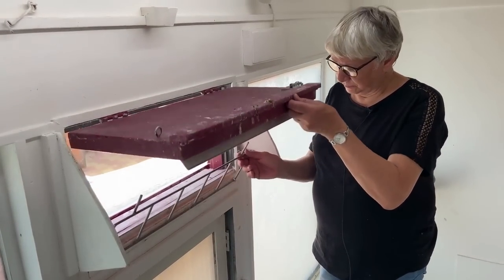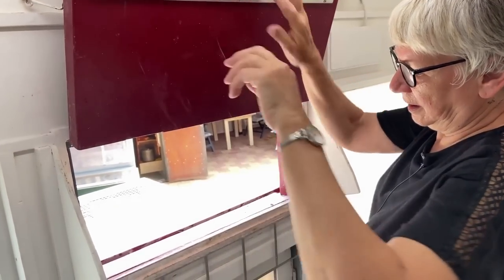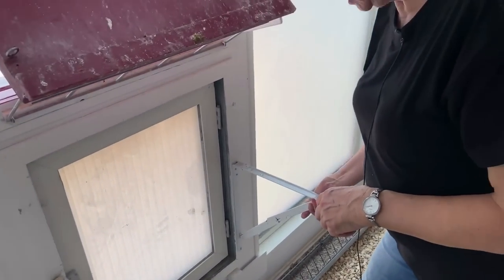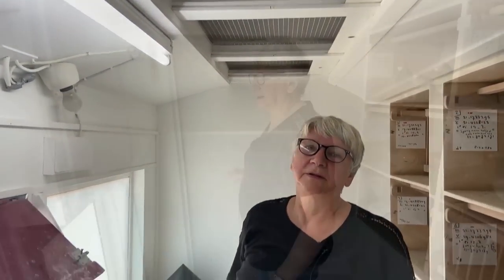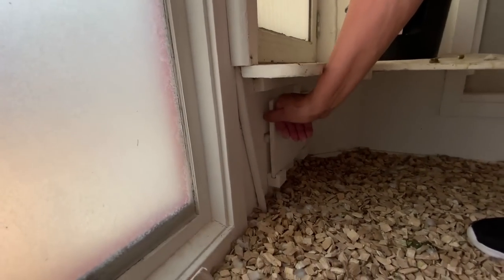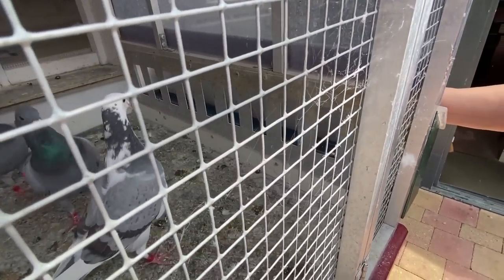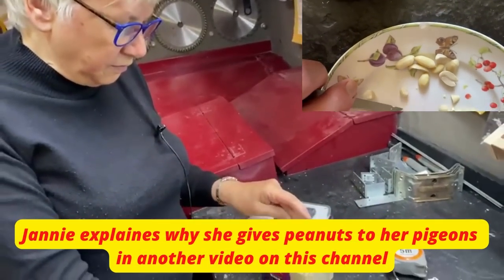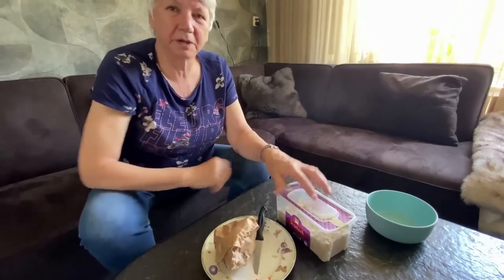Pigeons & Pigeonrace, Birds Lofts HOW TO SECRETS!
pigeons and pigeonrace, birds lofts HOW TO's for racingpigeons in this pigeon video pigeonfeeding pigeonslovers howtobuild MUST WATCH!

📺 Watch our channel for more pigeons and pigeon races!

About "All About Racing Pigeons"
🎥 Videos about racing pigeons, pigeon racing, pigeons
🎨 Written, voiced and produced by Racing Pigeons